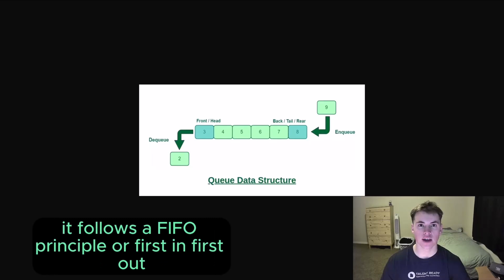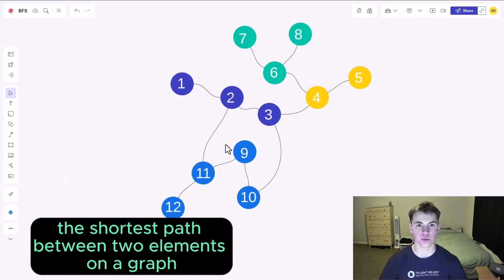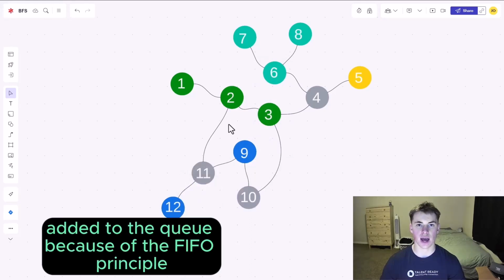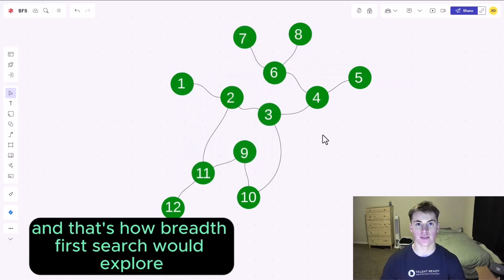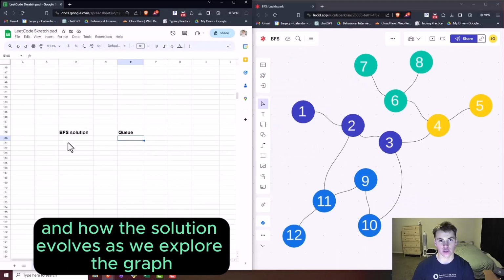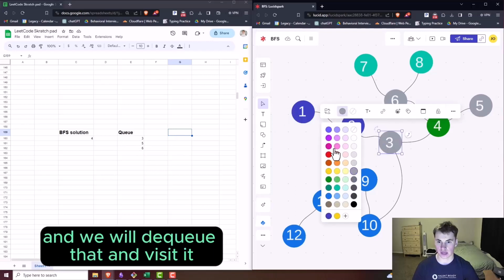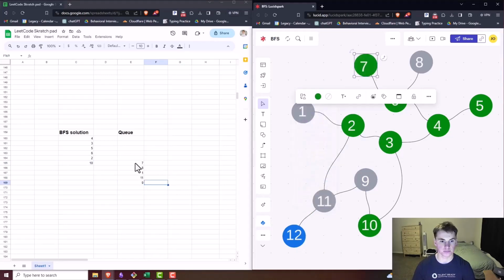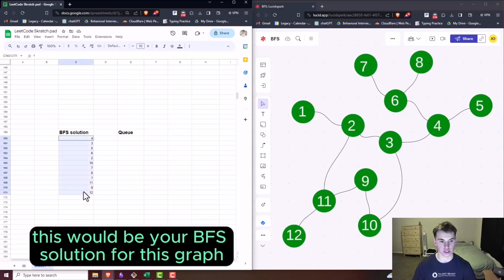Breadth First Search (BFS) and Queues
In this video I go over breadth first search and the queue data structure. I show how breath first search would solve a graph.